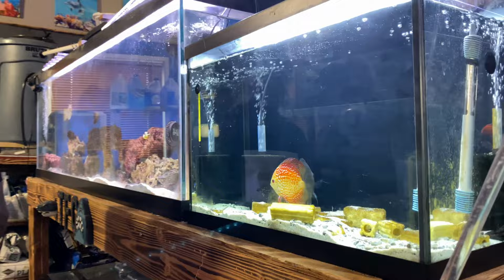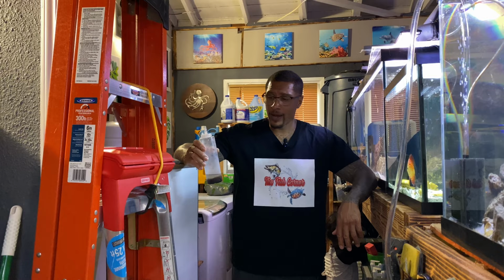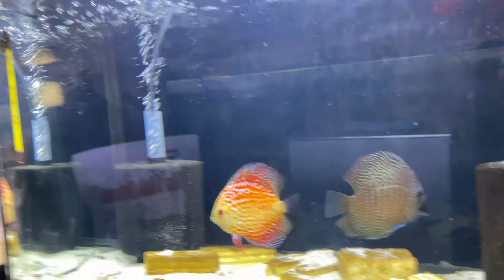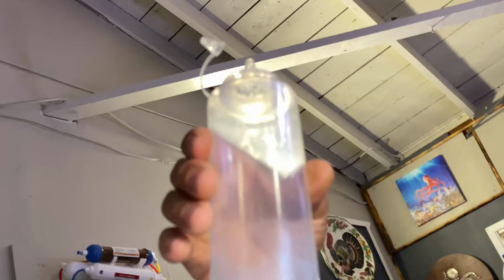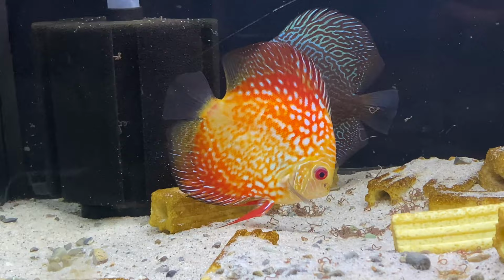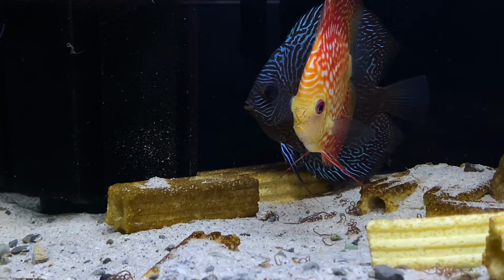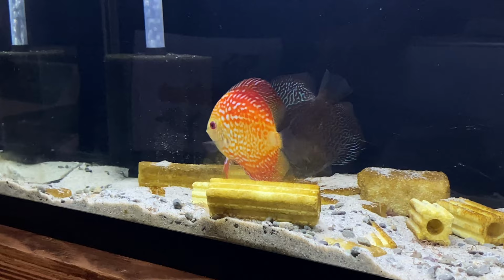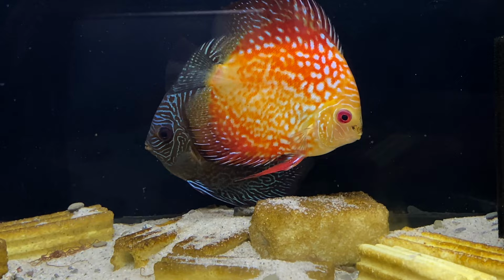WHAT HAPPENED TO OUR DISCUS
In this video we’re providing you with an update on our Discus. As for time discus owners, we didn’t know what to expect. We’ve learned some valuable information, including how finicky they can be when it comes to feeding. Once you reach a point where they are happy, eating and less timid, discus are a joy to keep. Discus are some of the most colorful and beautiful cichlids there is. They do require patience, and continuous research will be invaluable. As we continue to learn we’ll continue to teach.

Add tfcwithme on other social platforms